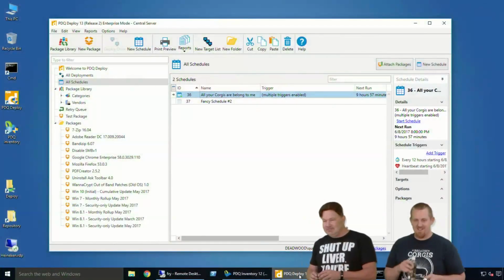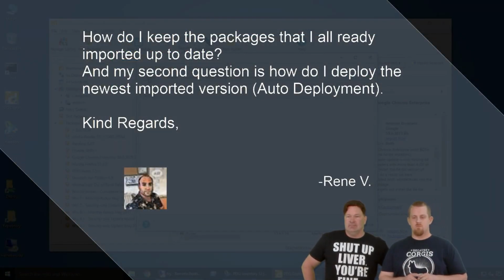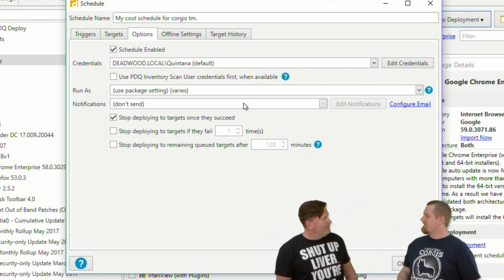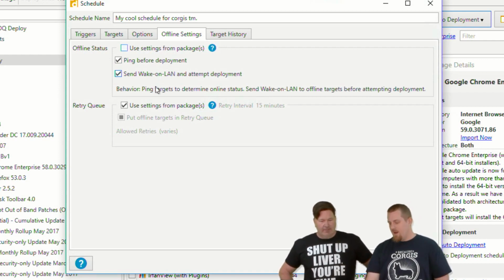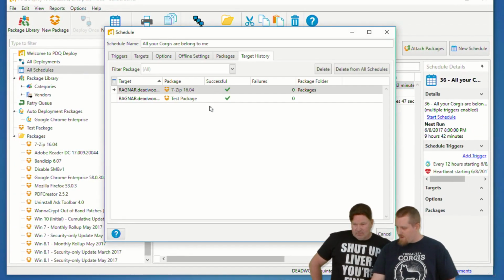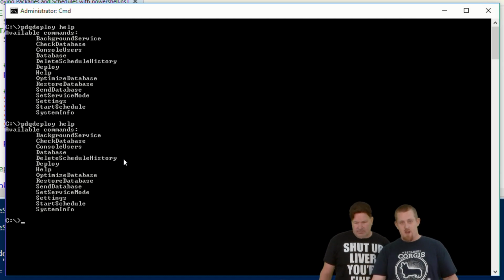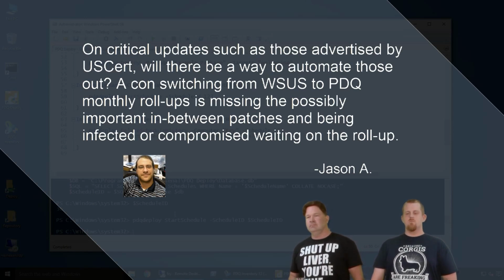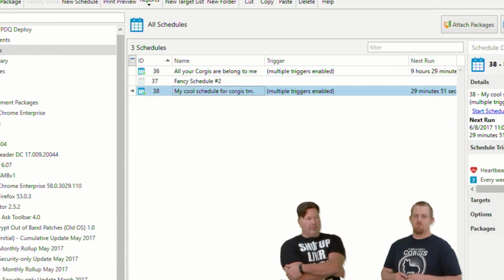PDQ Live! : Automated Patch Management 101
1. Schedules and Patch Management: 1:00

a. Keeping packages up-to-date: 4:31

b. Targets: 6:07

c. Options - Stop deploying to targets once they succeed: 8:02

d. Do you use PDQ to patch servers as well as workstations? 9:44

e. Offline Settings: 12:14

f. Target History: 12:40

g. Should I combine all of the Flash updates for different platforms on the same schedule? 15:48

h. Add a package to an existing schedule: 18:15

i. Invoking commands with PowerShell: 19:27

j. Will there a be a way to automate critical updates out? 24:21

k. Can autodeployments recognize new stations that haven't received a particular deployment? 25:42

l. Is it possible to auto-deploy Dell and/or Surface patches when new firmware or drivers get updated? 27:10